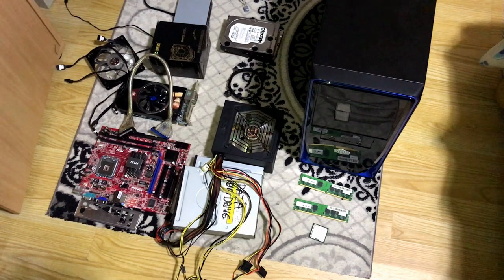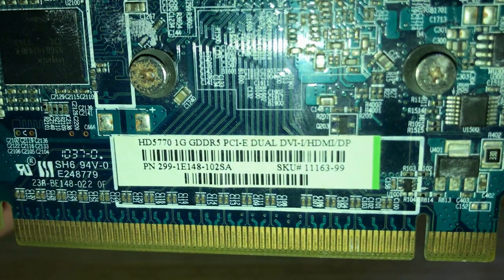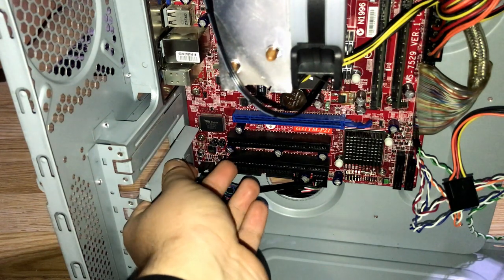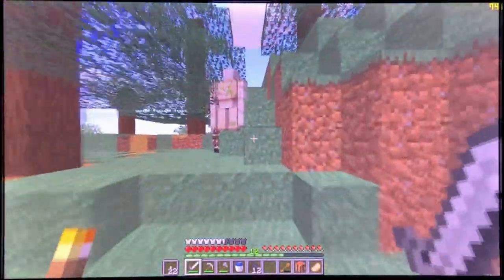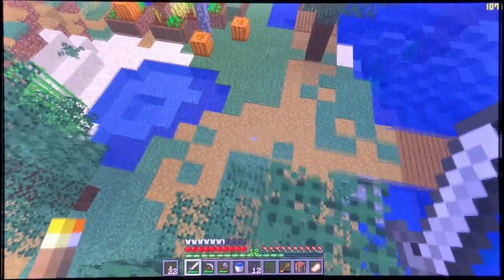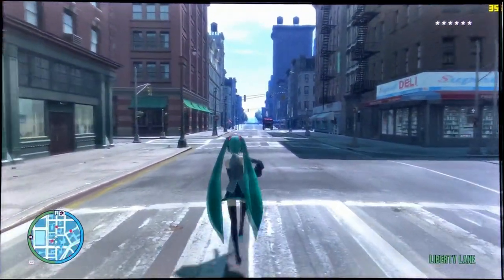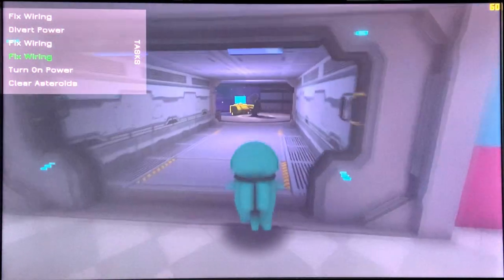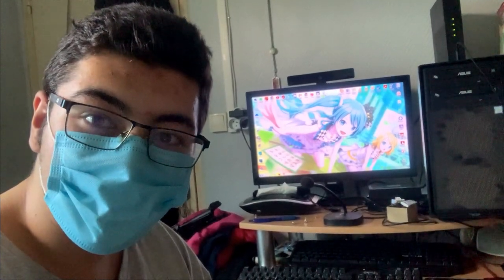Building my DREAM PC of 2008 using the Core 2 Quad Q9550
I've been DREAMING for two years to build a PC from 2008 with a quad core cpu but i've never gotten my hands on a quad core until this video. In this video I will build the pc, Boot it up, show the specs and finally, benchmark some demanding games (such as crysis)! This video took me a few days to fix all mistakes I made because I want every video on my channels to be crystal clear. Relax, sit back and enjoy the video!